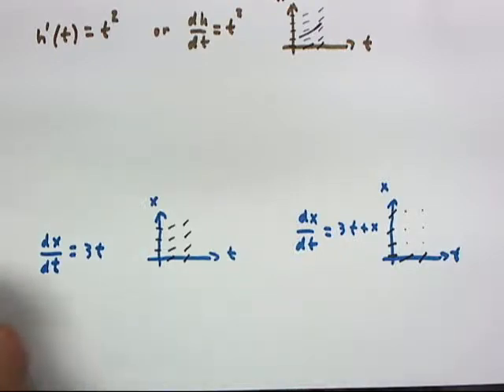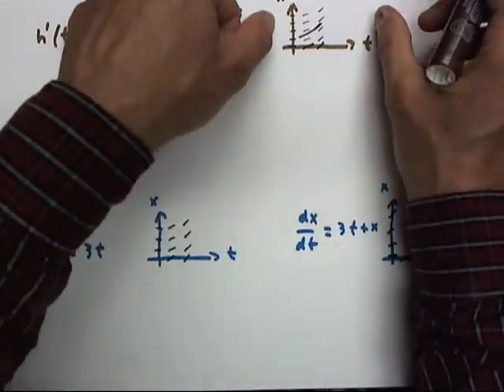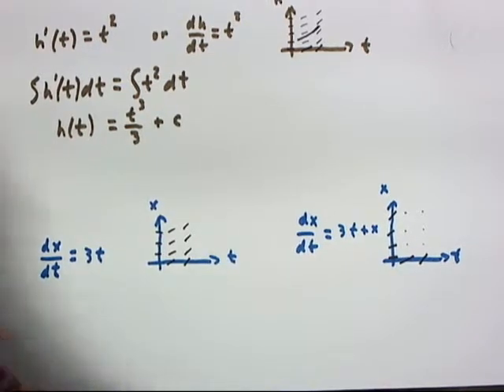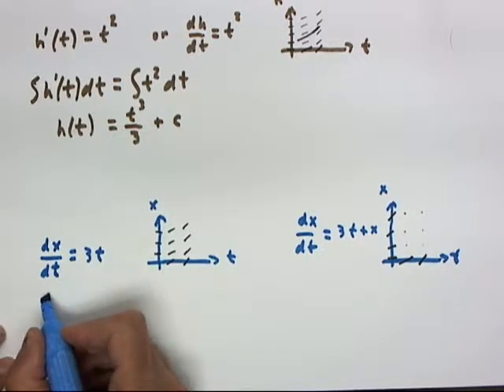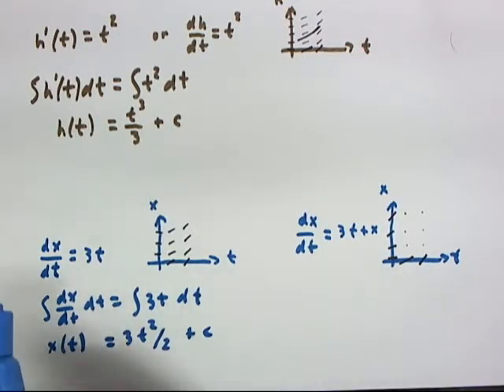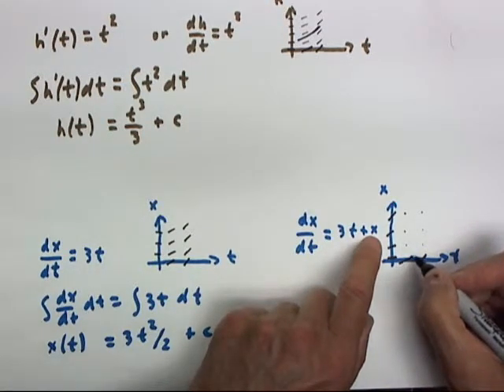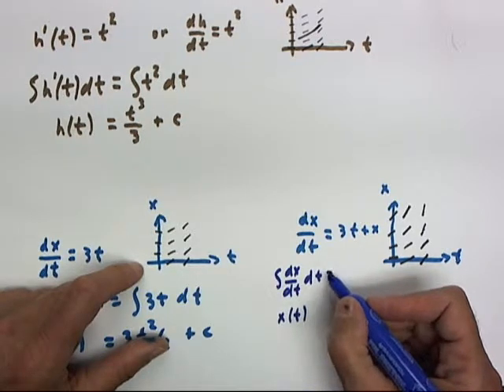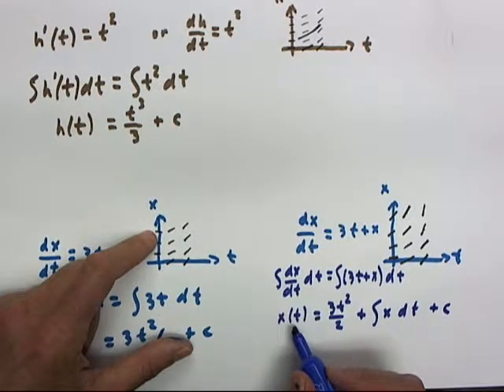integraing two simple equations